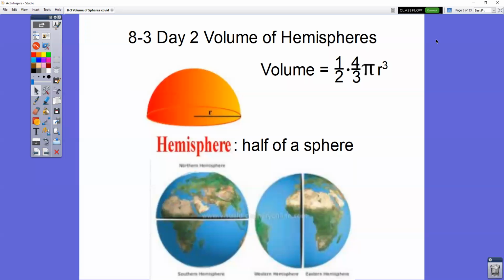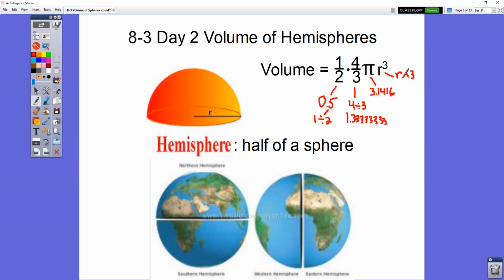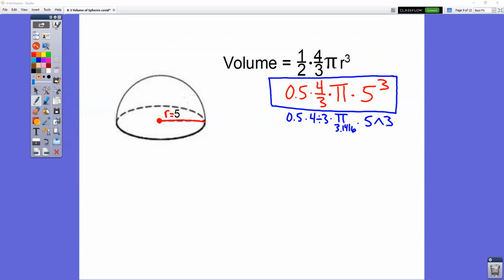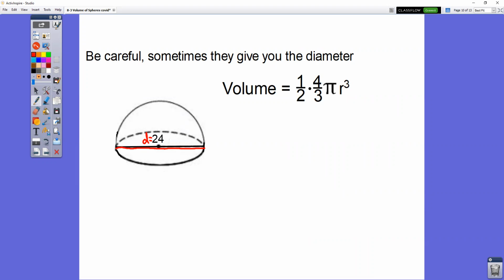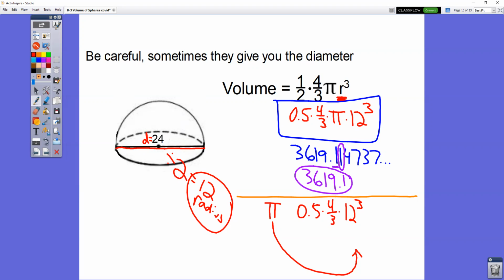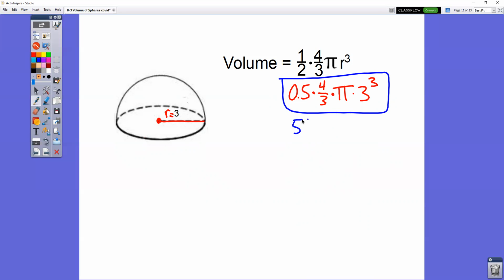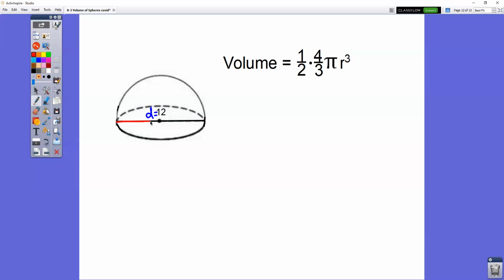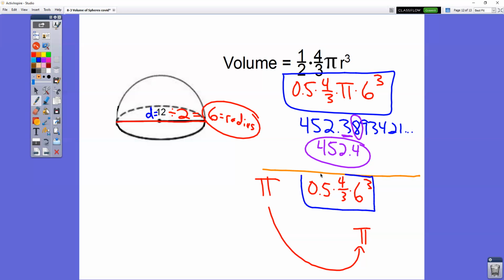Math 8 8-3 Day 2 Volume of Hemispheres